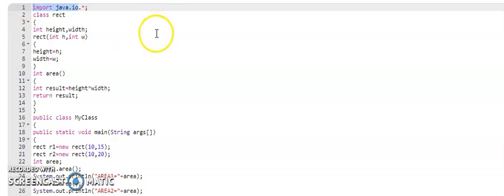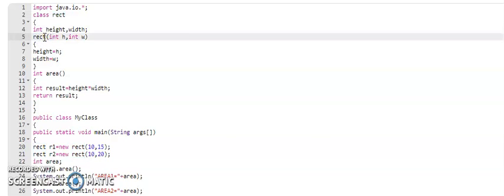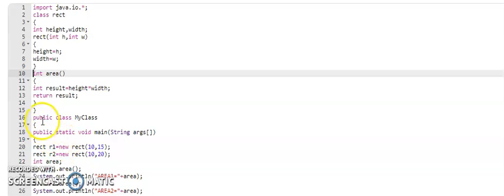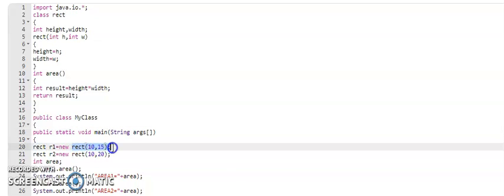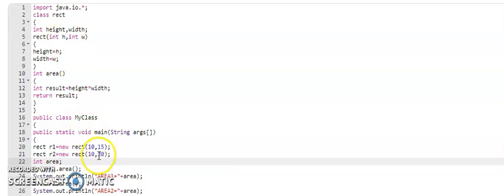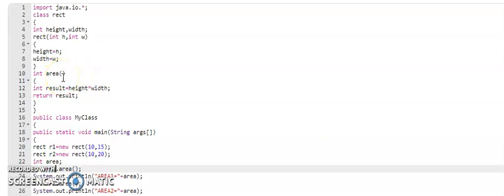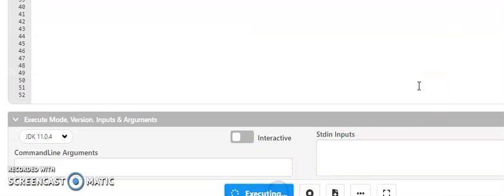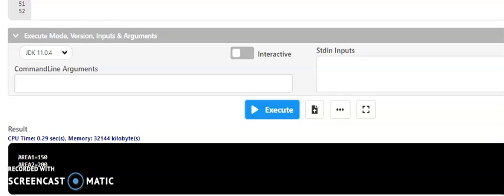Lab Program , Example for Constructor , II B.Sc(CS) & BCA, R.A.College For Women , Tiruvarur